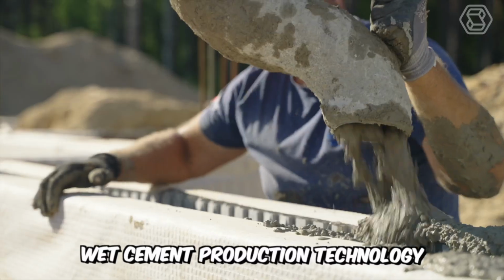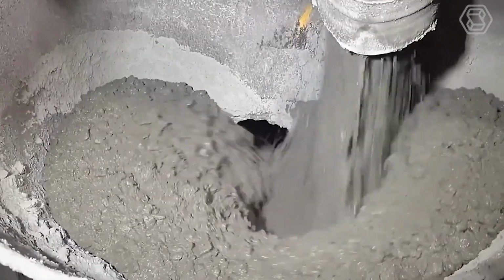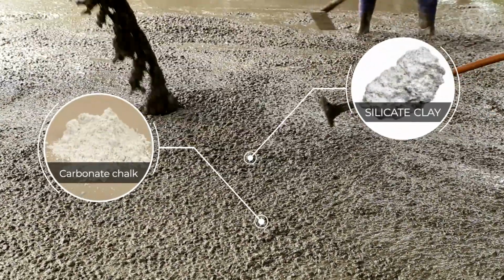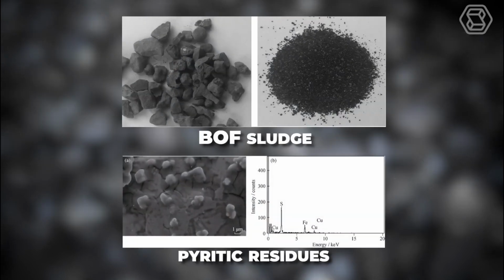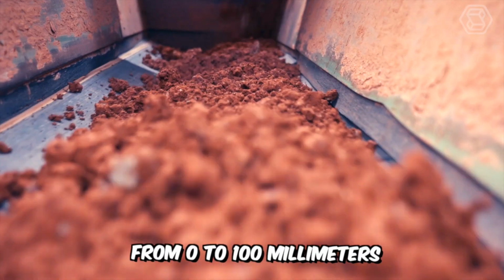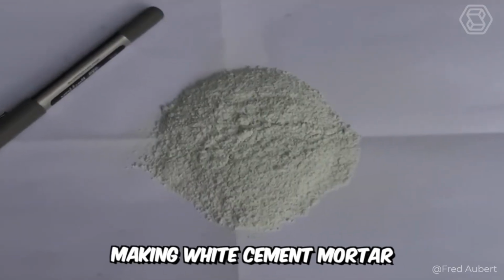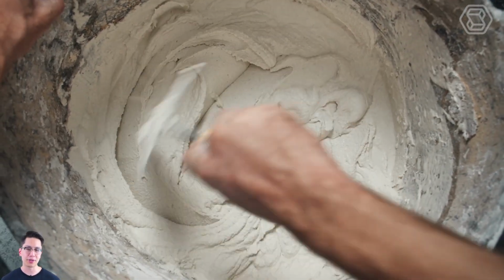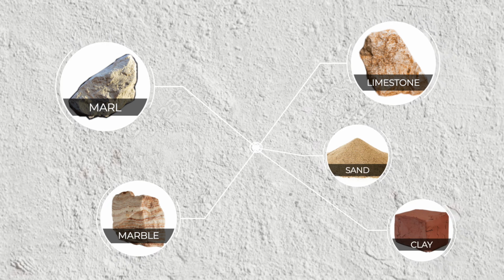The Cement Revolution | Modern Machinery and the Future of the Construction Industry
Explore the fascinating process of how cement is made with 'Heavy Machines at Work.' This video takes you on a journey through the intricate steps involved in cement production, showcasing the massive and powerful machinery at work. From colossal crushers to precision kilns, witness the impressive operations that transform raw materials into the essential building material we know as cement. Immerse yourself in the world of these incredible machines, highlighting their crucial role in construction. Don't miss the chance to gain a deeper understanding of the heavy machinery that contributes to the creation of the foundations of our structures! 🏗️🚜🏭

00:00 introduction to cement production
00:30 overview of cement making process
02:00 colossal crushers in action
04:30 precision kilns at work
06:00 impressive operations and transformations
07:30 the crucial role of heavy machinery in construction
08:00 conclusion and appreciation of machinery
This Video researched by: Dr. Jasmin Eichmann